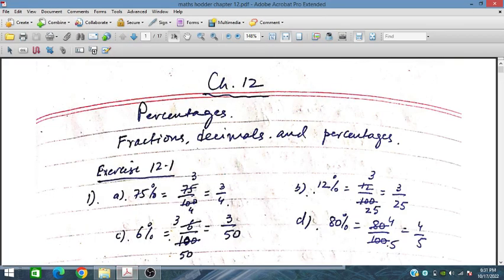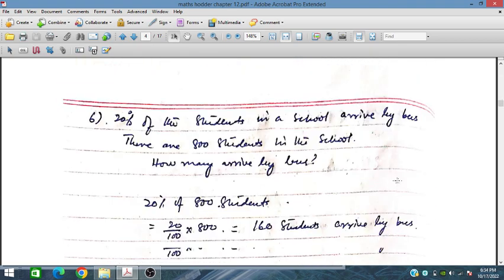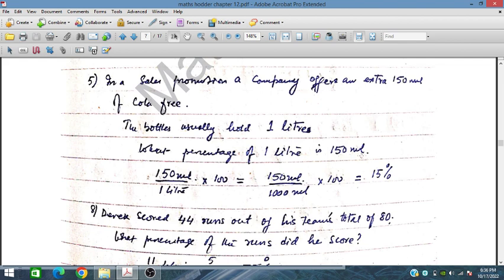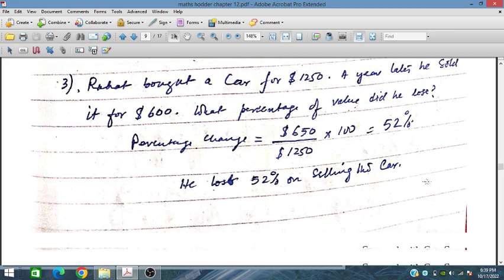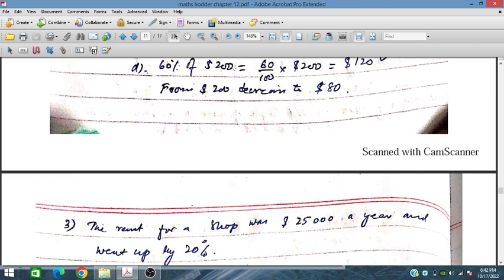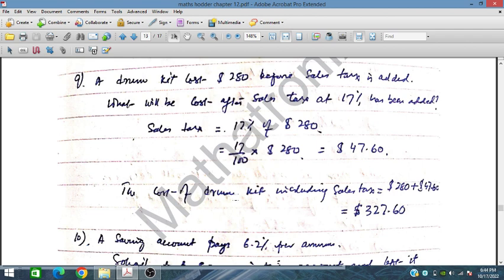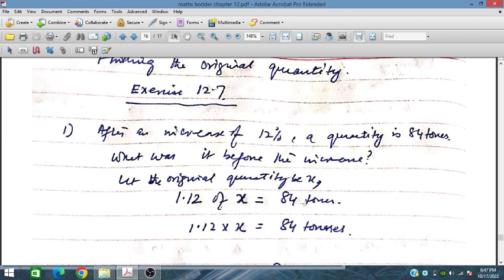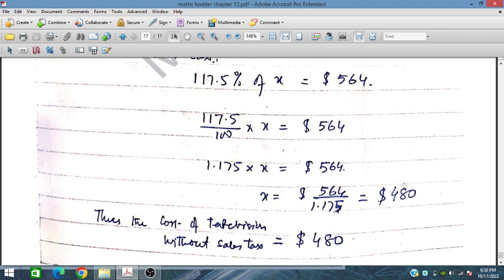Fraction, Decimals and Percentages and Application in everyday life, IGCSE and O level Mathematics